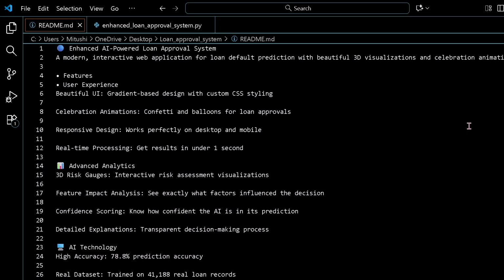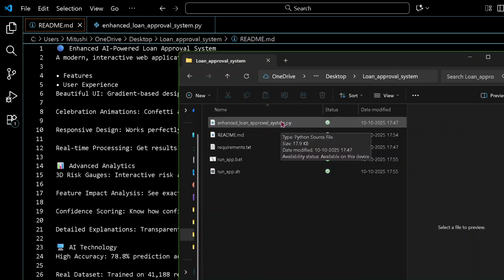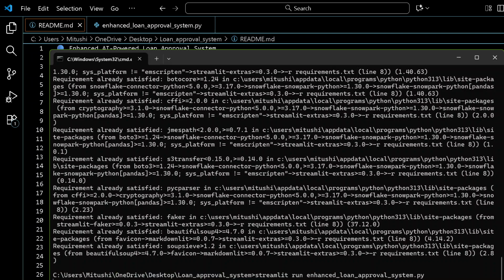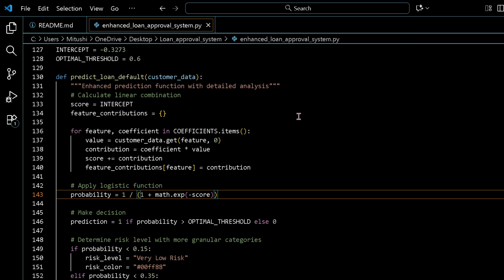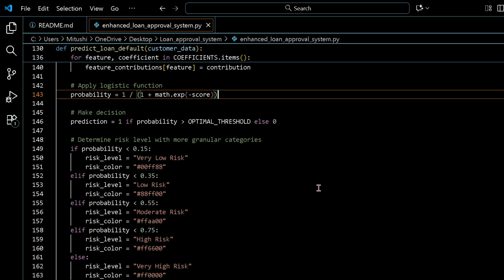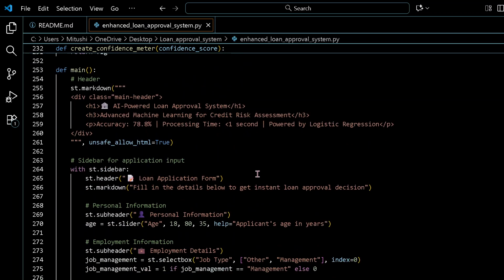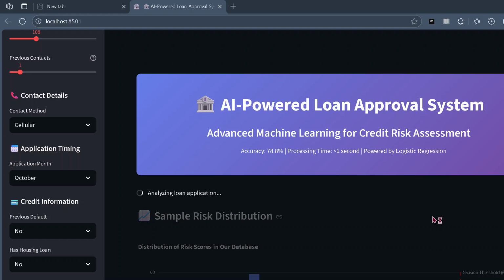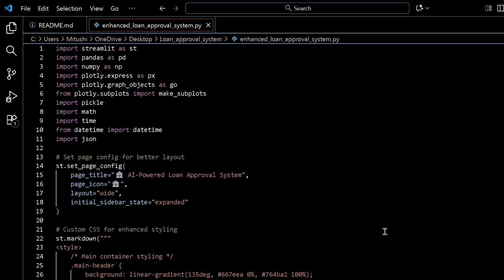Enhanced Loan Approval System | Explainable Credit Risk Demo | Pregrad Training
This video showcases an Enhanced AI‑Powered Loan Approval System built with Streamlit, Plotly, and a logistic regression model. You’ll see how the app estimates default probability, explains key risk drivers with feature impact charts, and makes approve/reject decisions at a 60% threshold. The demo includes setup steps, a low‑risk approval case, a high‑risk rejection case, and discussion of design trade‑offs and future enhancements. Tagged Pregrad.

How to run: pip install -r requirements.txt → streamlit run enhanced_loan_approval_system.py.​

Features: risk gauge, feature impact bars, confidence meter, celebration on approval.​

Model: logistic regression, coefficients encoded, 60% decision threshold.